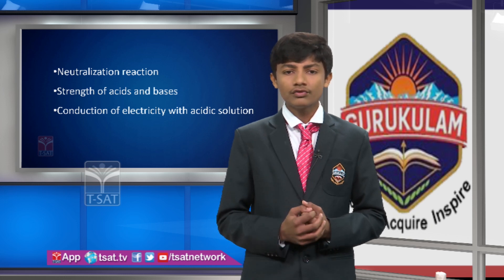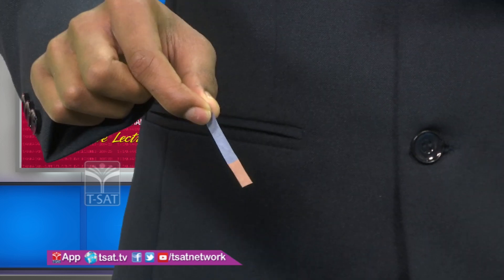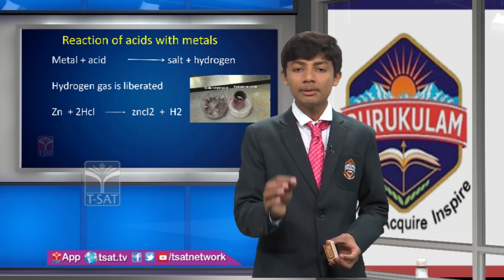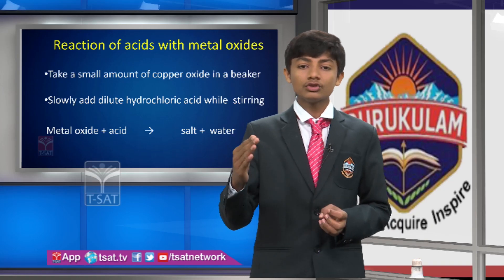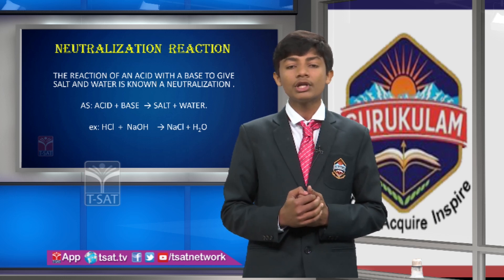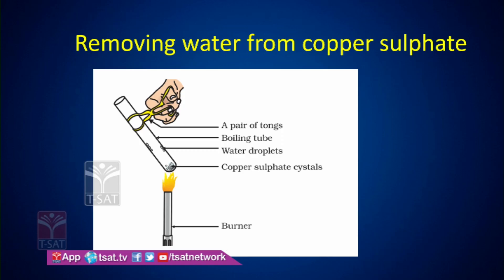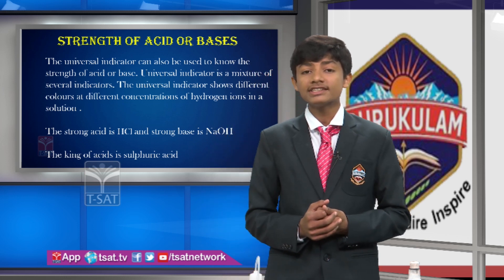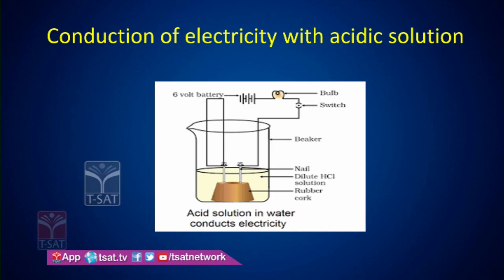T-SAT || TTWREIS - GURUKULAM || Physical Science - Acids , Bases and Salts || 10th Class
SoFTNET T-SAT || TTWREIS - GURUKULAM || Physical Science - Acids , Bases and Salts || 10th Class